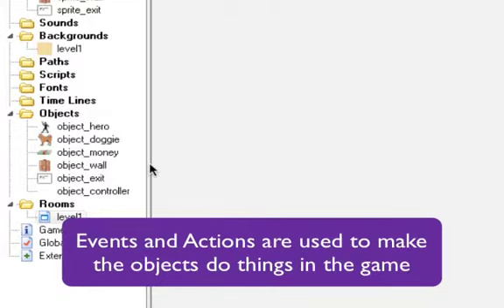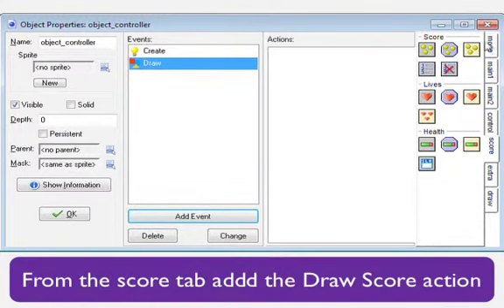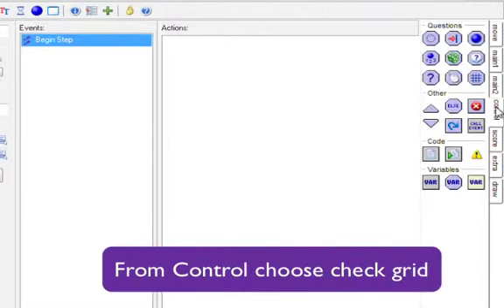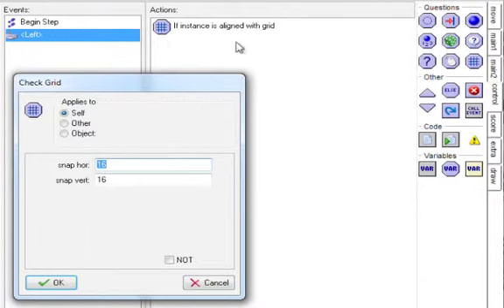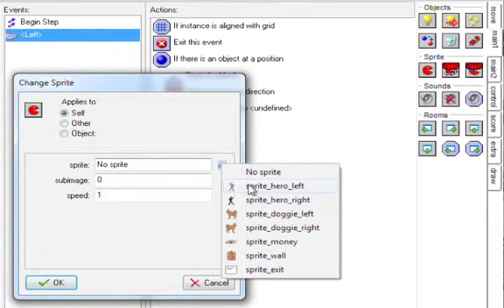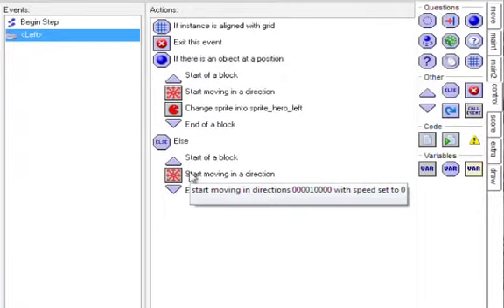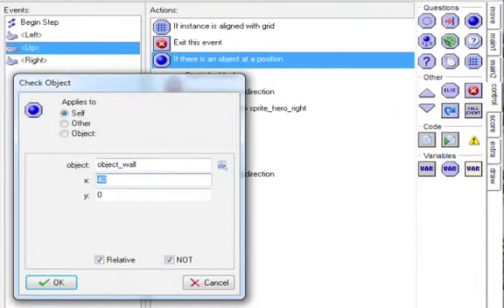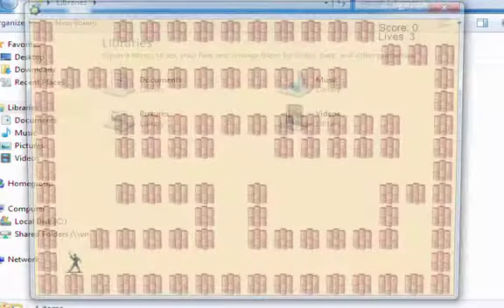Hamish MacKay - Maze Chase Game in GameMaker - Video 3 Giving the hero actions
In this video Hamish shows how to use Actions in GameMaker to give our hero the ability to move around and interact with the game.